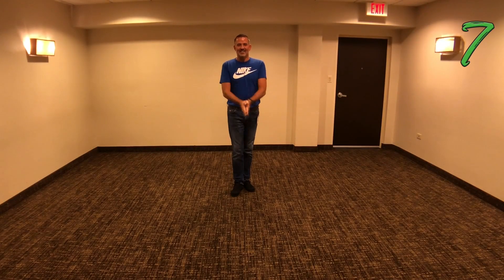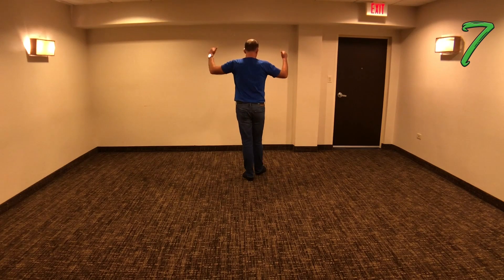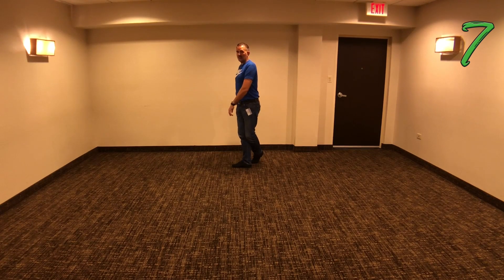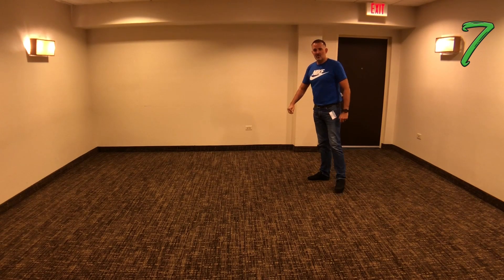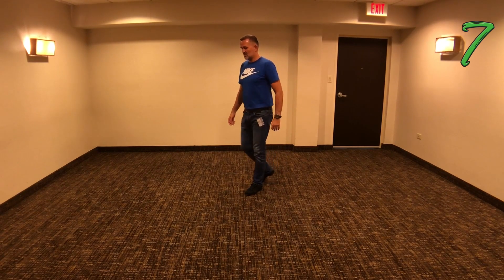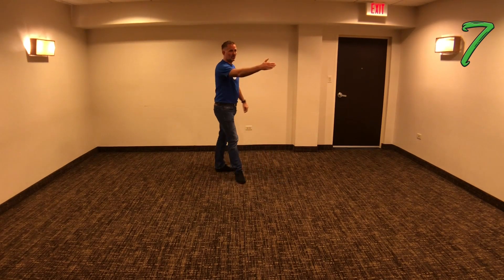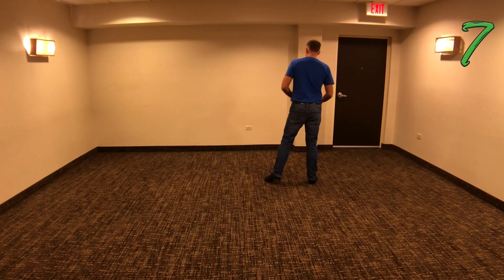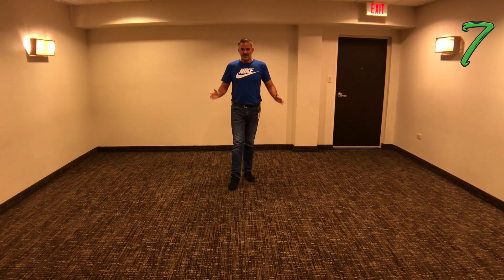SECRETS WE KEEP line dance - Choreographed by Niels Poulsen, Shane McKeever, and Guillaume Richard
Secrets We Keep line dance

Choreographed by Niels Poulsen, Shane McKeever, and Guillaume Richard

Taught by Niels Poulsen